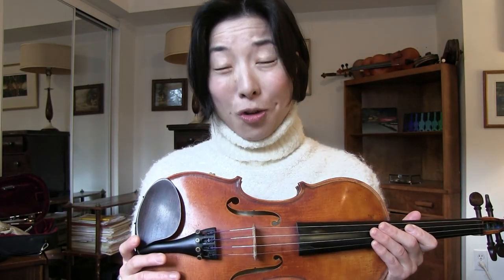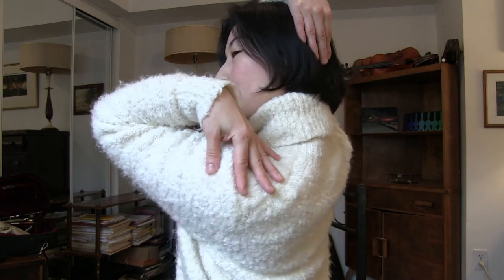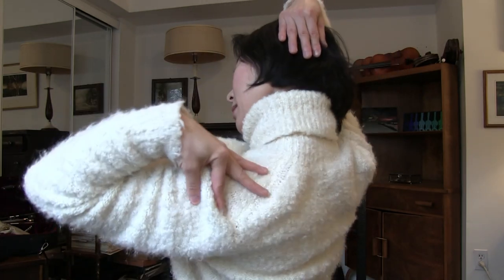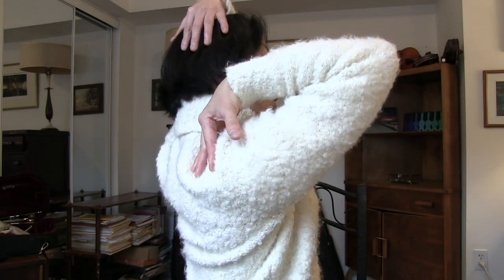Causes and Solutions to Neck Pain